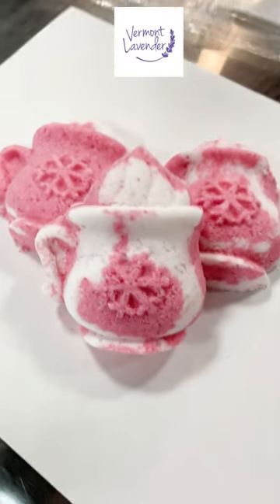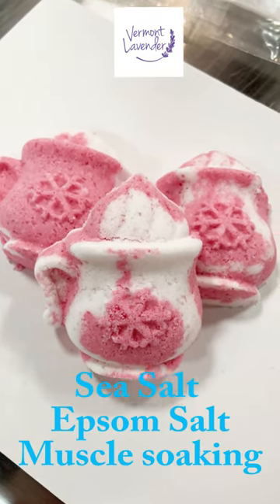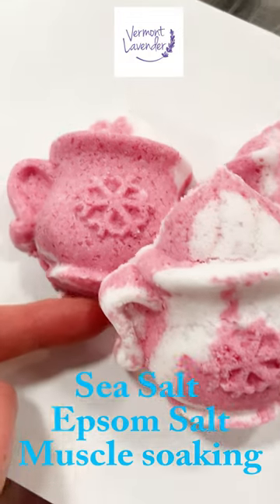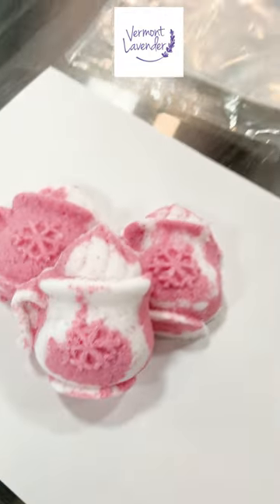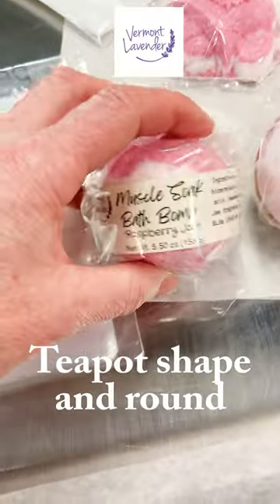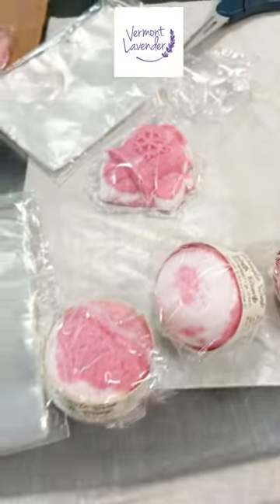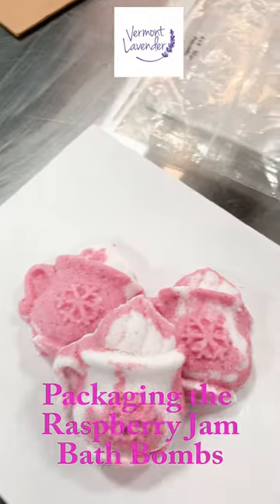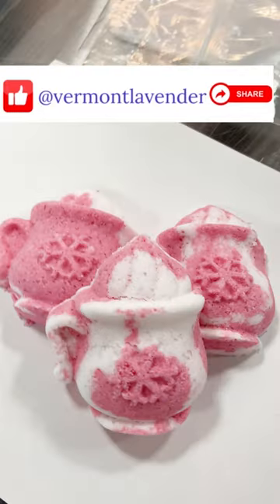Packaging Raspberry Jam Sea Salt TEAPOT Bath Bombs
I’m in the shop packaging up some raspberry jam teapot and round shaped muscle soaking bath bombs. They smell amazing! How to use a Bath Bomb Raspberry Bath Bomb DEMO